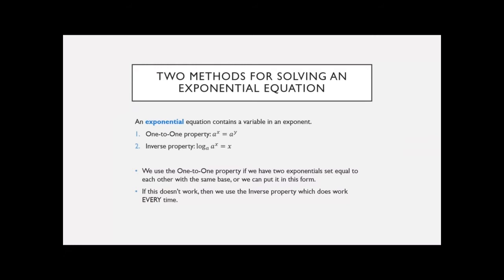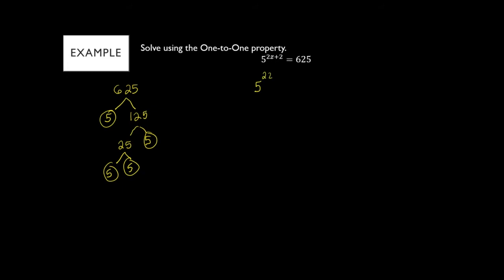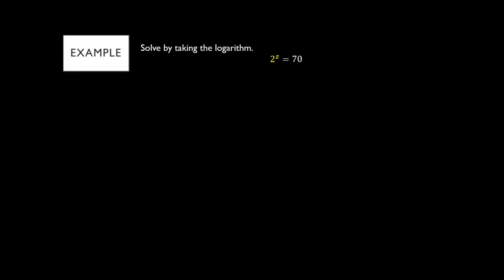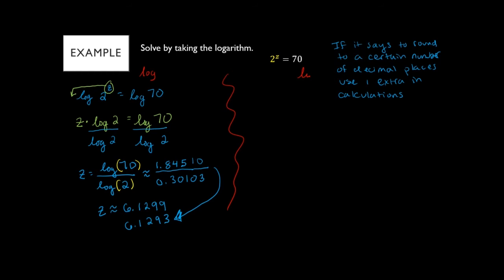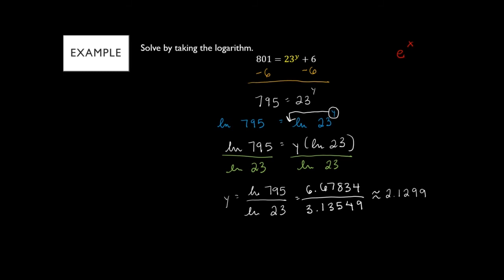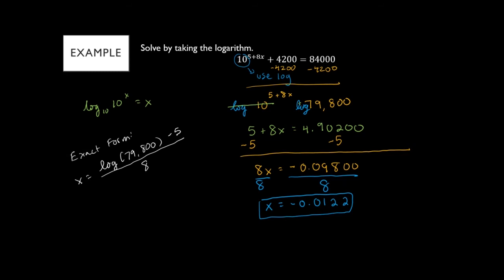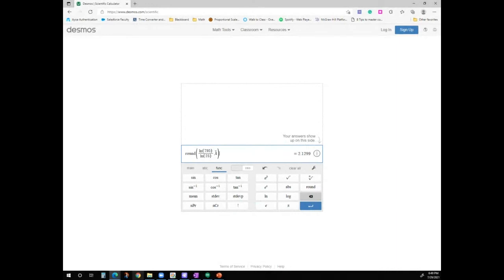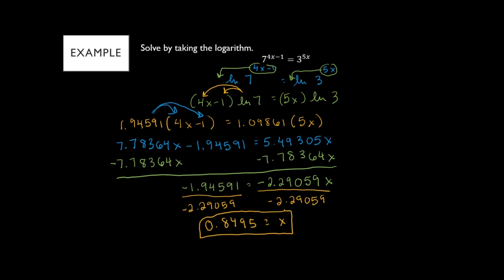MA105 Solving Exponential Equations